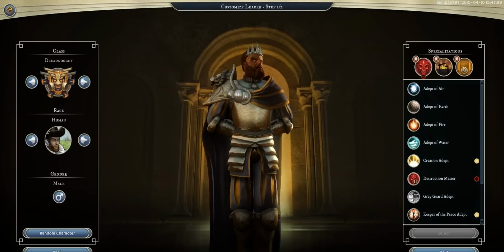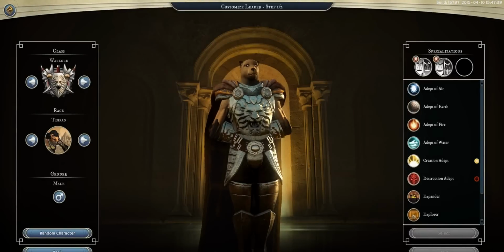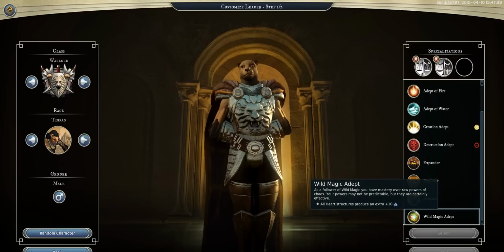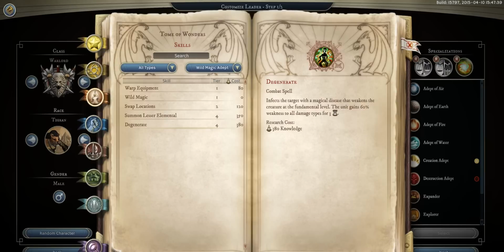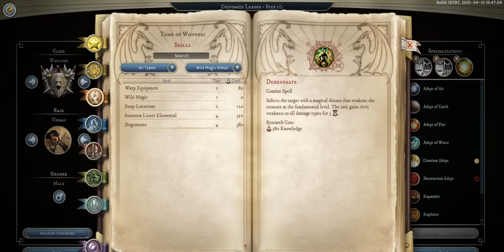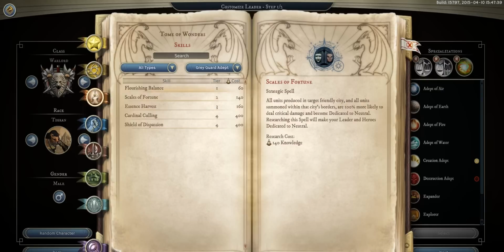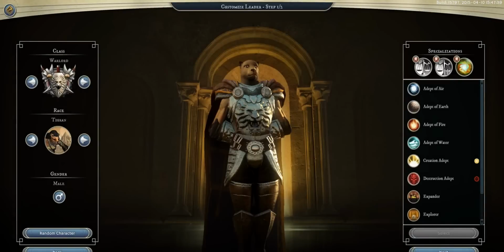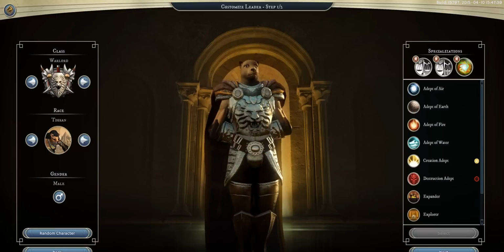Age of Wonders 3 (Tigran LP intro)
Introducing the LP.
Large map.
Tigran Warlord.
Grey Guard Master.
Wild Magic Adept.

The plan is to centre battles around Prowlers, who are fast and do good damage. Using Cardinal Culling, and degenerate (hoping they unlock lol) to potentially inflict 100% physical weakness on units.

The mainstay of my forces will be Tigran Prowlers, later supplemented by Sphinxes and Mystics (for ranged, non physical damage).